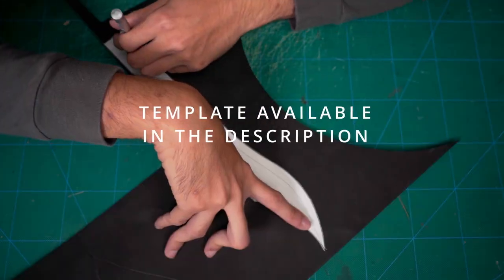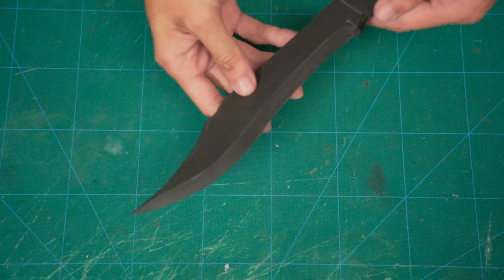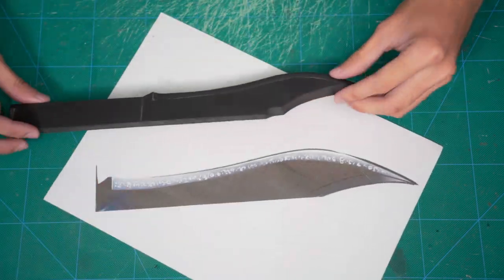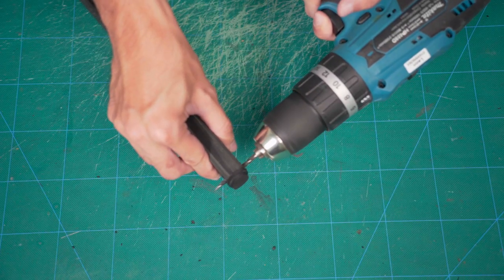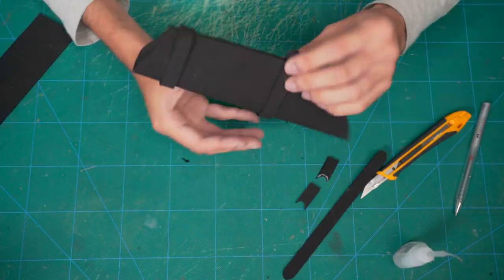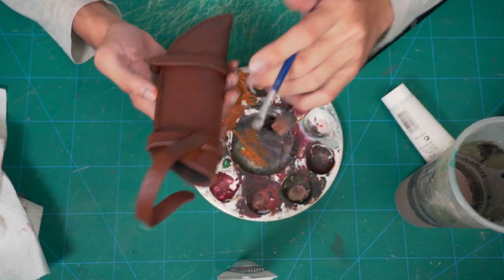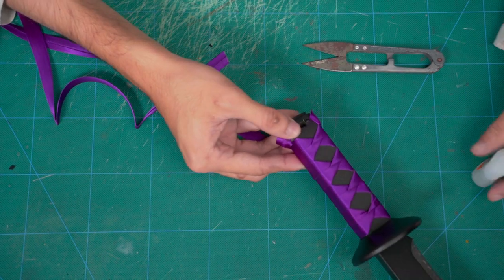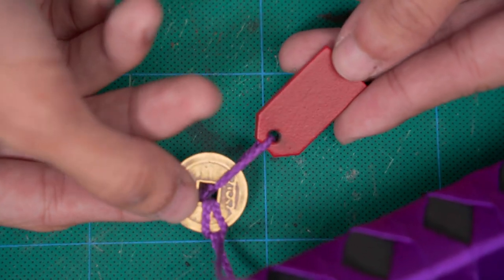Shoto 🗡️ Dagger - EVA foam Cosplay Prop Tutorial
Wants to cosplay as  @Shoto  but have no idea how to make a noice-looking demon-slaying dagger? Here's how you be the level 99 Rogue.

Material
EVA foam - 70degree 4mm, 60degree 3mm, 60degree 1cm
Purple yarn
Thread/yarn
Belt Rivet
Purple Bias Tape

Adhesive
Contact Adhesive
Super Glue

Painting Media
Automotive Paints
Acrylic Paints

Gear Used
Sony A7C
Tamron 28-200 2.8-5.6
Sirui 50mm f1.8
Comica Boom X-U
Audio Technica ATR2500x
GODOX SL60W
Neewer 660Bicolor LED Panel
Ulanzi VL110
Soonpho RGB P10